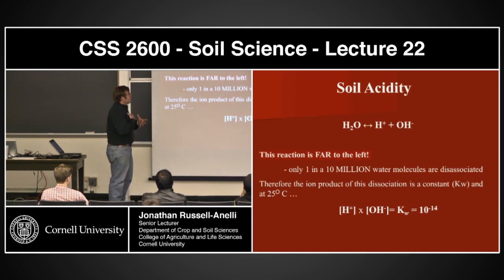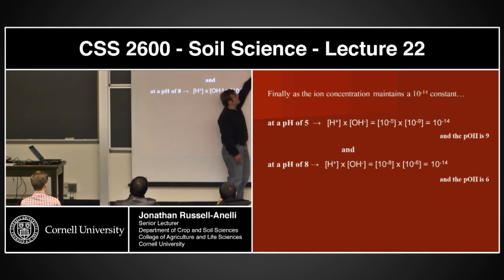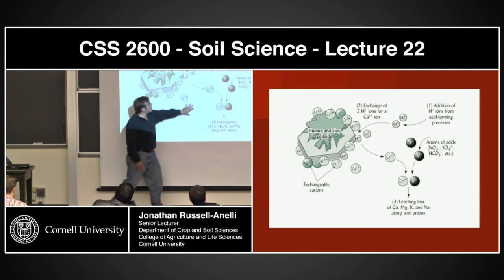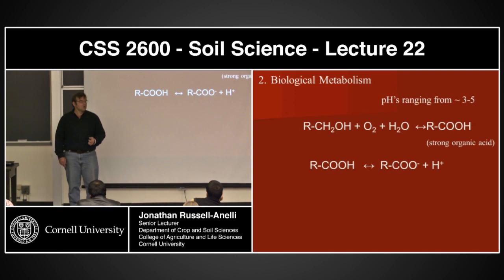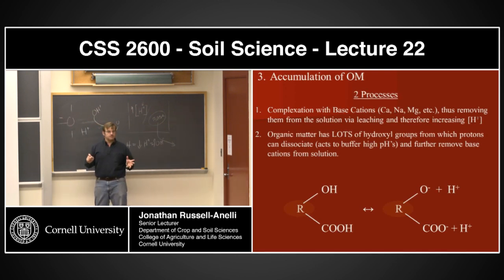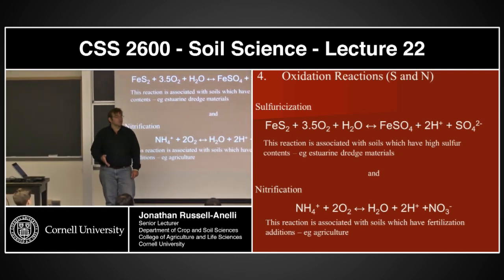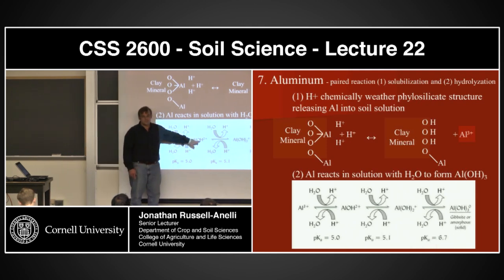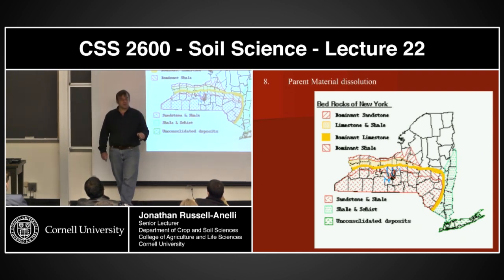PLSCS 2600 - 22 - Intro to Soil pH